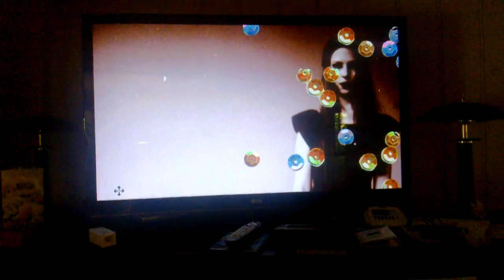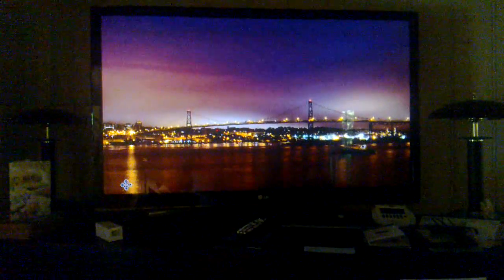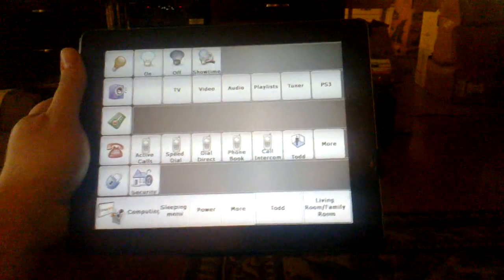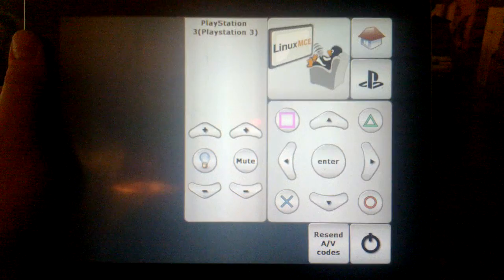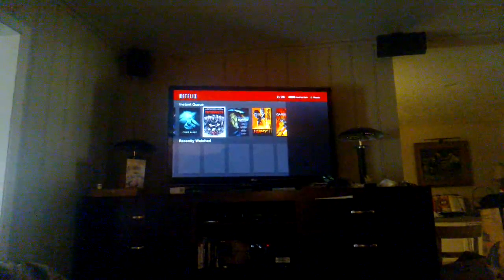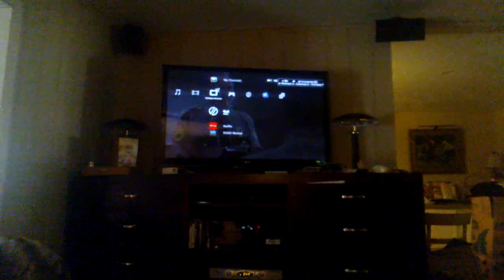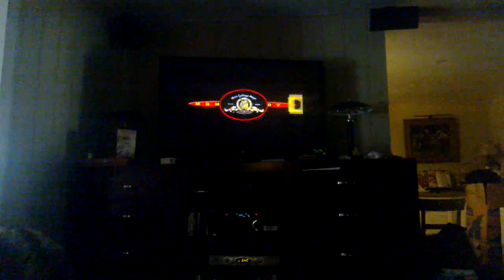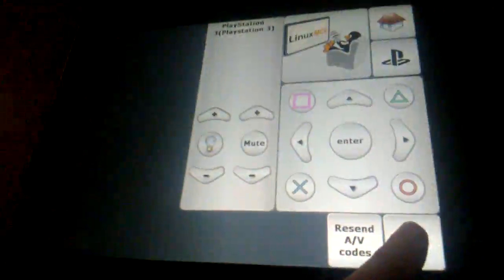Controlling a PS3 with LinuxMCE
You can control a Playstation 3 with LinuxMCE. You need a Schmart PS3IR-1000 adaptor to do so. I also made a PS3 remote screen, to be able to navigate the PS3 menus effectively.